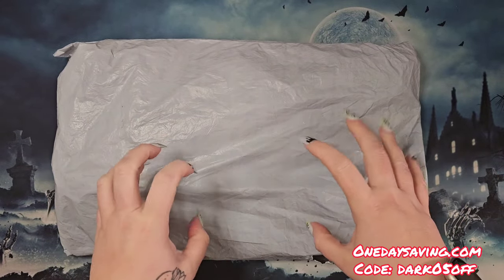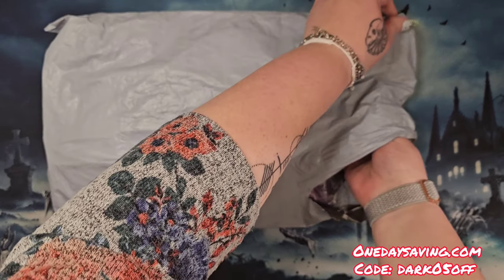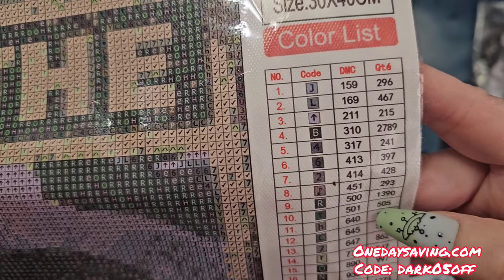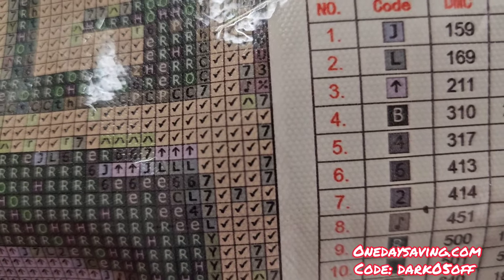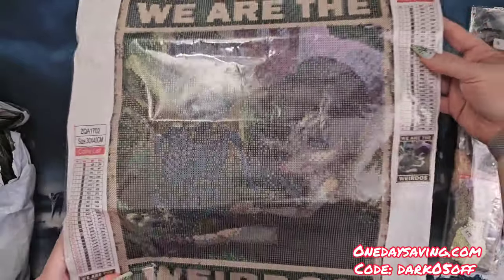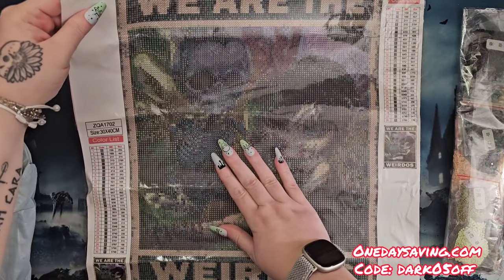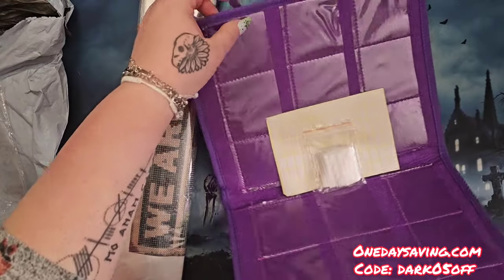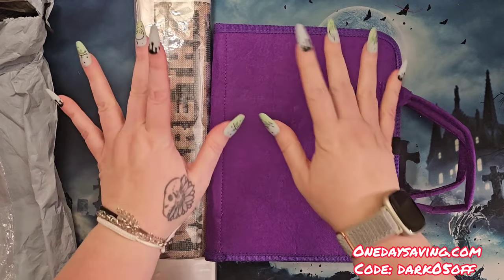Unbagging: (NEW TO ME) One Day Saving onedaysaving Diamond Painting Canvas and Kit!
Let's check out OneDaySaving together and see if they have some stuff that tickles our dark side! While we're at it, let's check out this new drill kit/storage situation I found onedaysaving !

*NOTE* The link to the canvas & listing on the site say 35x45 but the actual canvas says 30x40. Not sure if I was sent the wrong item, the item listing is inaccurate, or something else. Just know that the link is for the 35x45 canvas but what arrived was the 30x40 canvas.

Thank you so much for spending your valuable time with me and giving my channel a chance!  I'm glad to find other horror DP enthusiasts out there to share this amazing hobby with!

If you liked the video please consider hitting the like button so I know you liked the video. If you aren't subscribed but would like to know when I drop new videos, consider subscribing and clicking the notification bell so you know when I'm trying to beam into your eyeballs with a new video!

**NEWEST SUBBY** charcoalgreen
**NEWEST MEMBER**Diamonds and stuff - Dark and Creepy VIP

**CURRENT MEMBERS**:
A Broken Kind Of Beautiful
KitCatPattiwak
Devil's Angel DP Madness
Renee Adams
Variable Spice
Canadian Diamond Dot Witch
Javine Ranger
Desiree Jameson
Gena
Janine Linnert
Diamond Painting with Jack
Sammie does crafts
The Only OzzAngel
Joely Uniatowski
CubicZpainter
Cat's Gallery
Foxxxy
Reggers138
Crafts with Nightengale
Rena Roe
Melany V
Hezza
Stephanie Shanahan
Galaxy the Alien Queen
Rena Gasca
Diamonds and Stuff

Address: By request at aforementioned email!
Amazon Wishlist

Temu: aca714202

Other:

My Daughter's Book (Amazon/Barnes & Noble):
Within My Skin by Leah Marie Brock